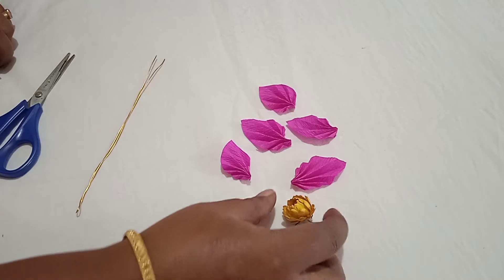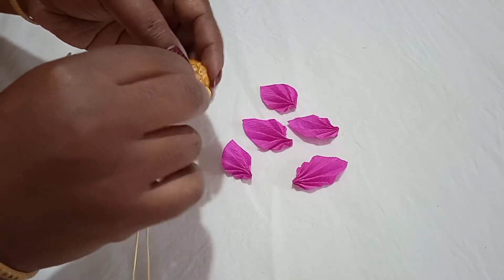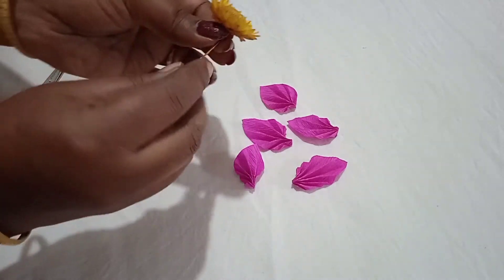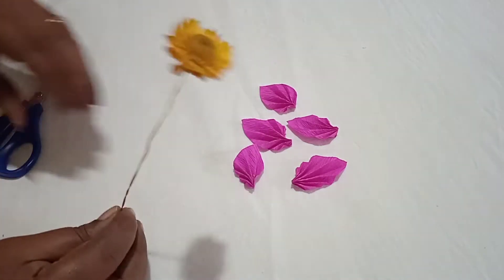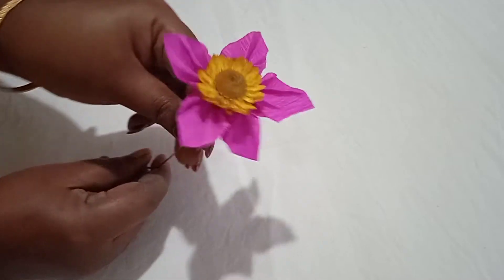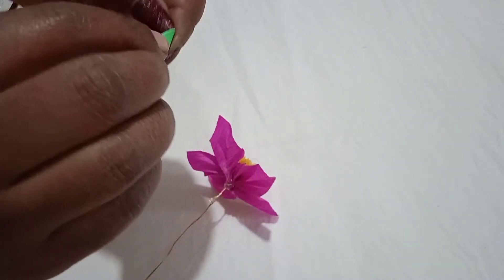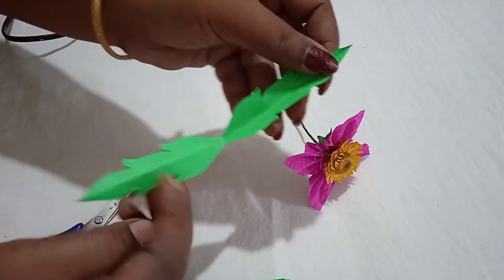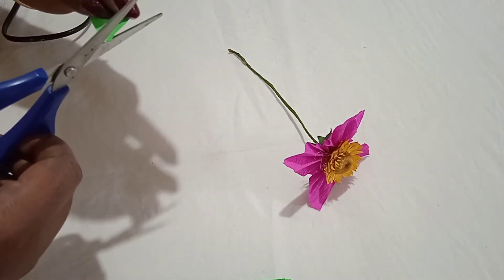Diy How to make a Flower with Paper and Ooty Flower|Paper Flower Making |Paper Craft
Diy How to make a Flower with Paper and Ooty Flower
How to
Lachu Craft Work 2021